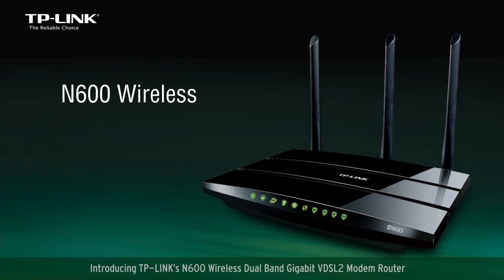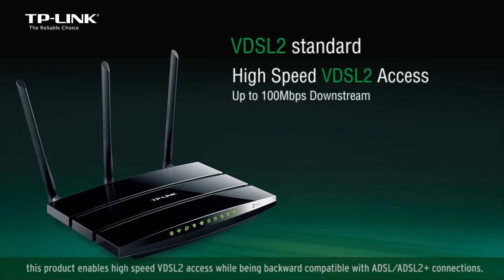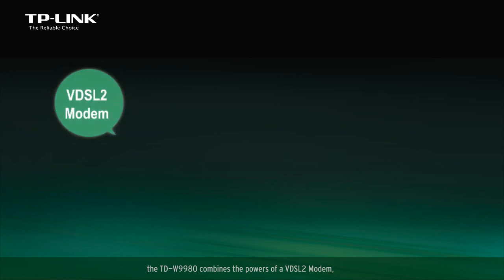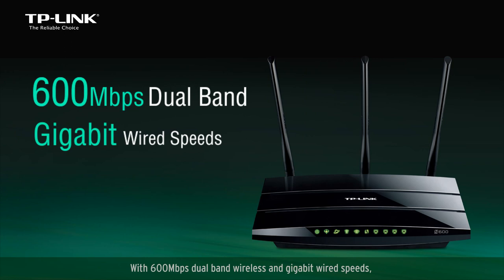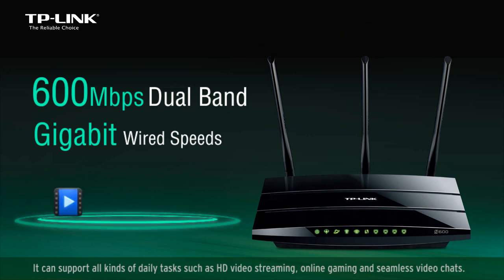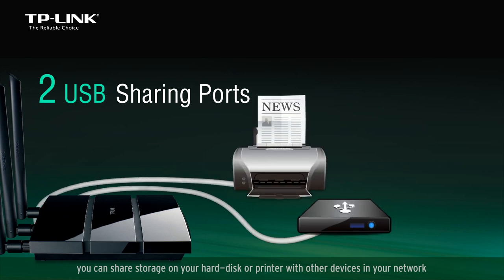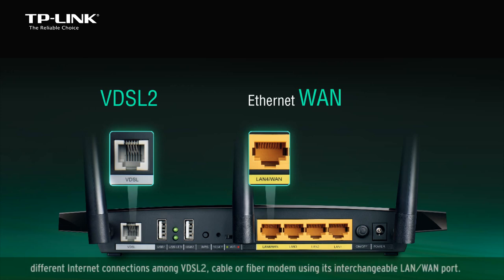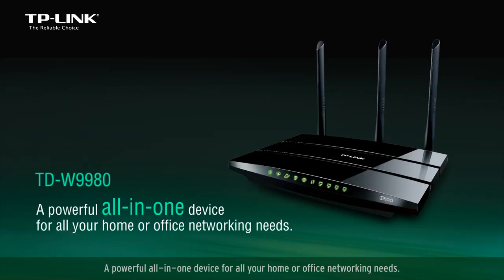TP-Link N600 Wireless Dual Band Gigabit VDSL2/ADSL2+ Modem Router (TD-W9980)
N600 Wireless Dual Band Gigabit VDSL2/ADSL2+ Modem Router (TD-W9980)

Adopting the latest VDSL2 standard, the TD-W9980 comes with N600 dual band wireless speeds, 2 USB sharing ports that can satisfy your increasing needs for home or small office networking.

FEATURES:
• Featuring broadband speeds up to 100Mbps over VDSL2 and backward compatible with ADSL
• Simultaneous 2.4GHz 300Mbps and 5GHz 300Mbps connections for 600Mbps of total available bandwidth
• Versatile Connectivity: VDSL/ADSL or Ethernet WAN for multiple Internet connection types
• 2 USB ports for storage sharing, printer sharing, FTP Server and Media Server
• Guest Network Access provides secure Wi-Fi access for guests sharing your home or office network